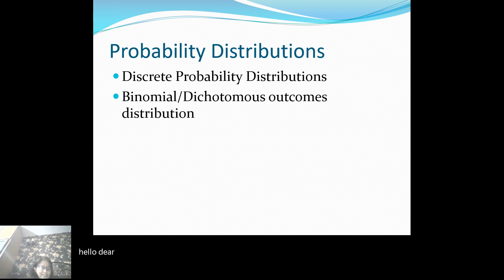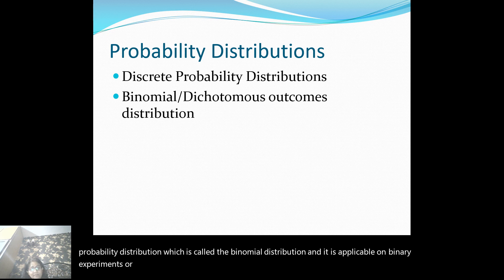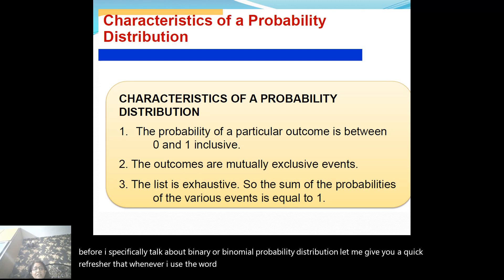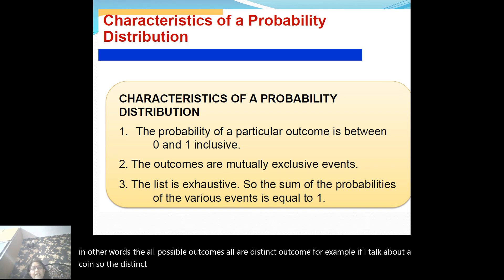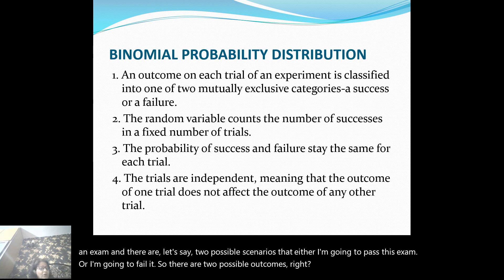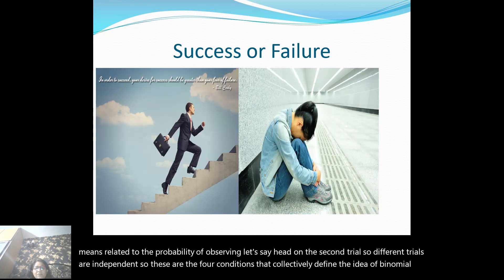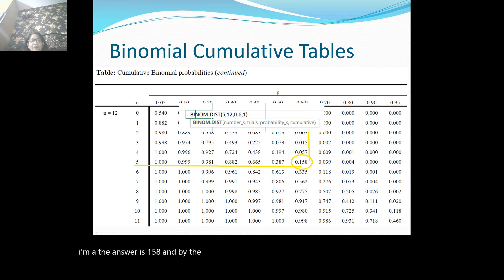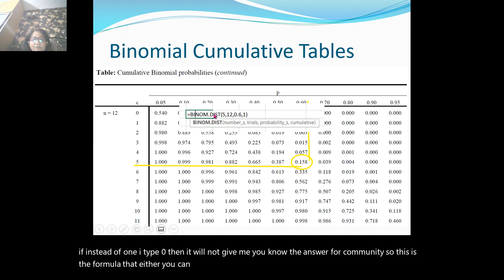Binomial Distribution Lecture Video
Binomial Distribution with examples and use of Excel